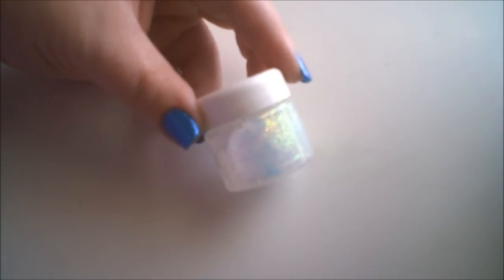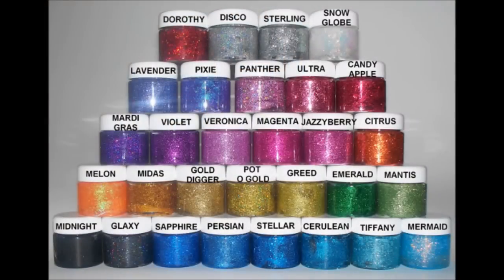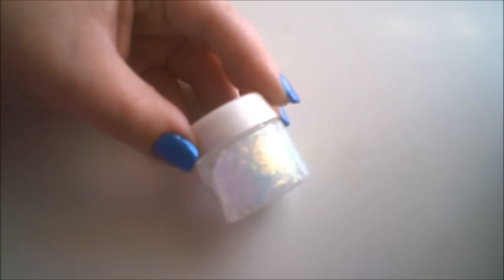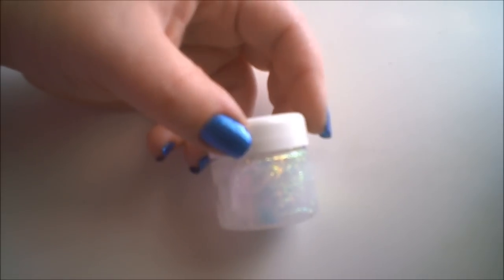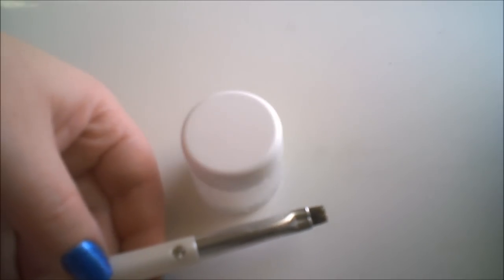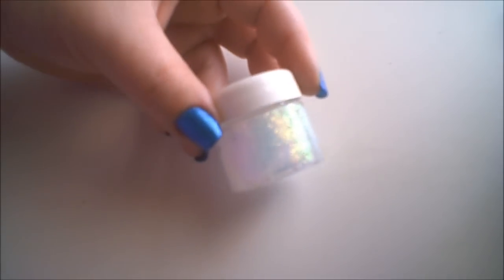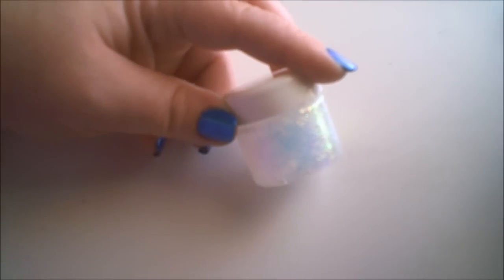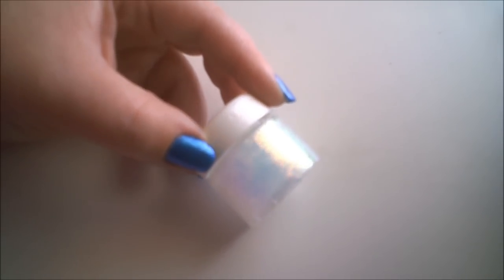Spectrum Cosmetics Review: Glitter Gels